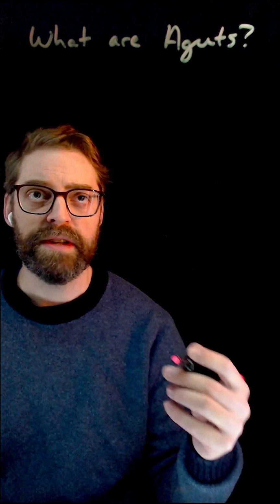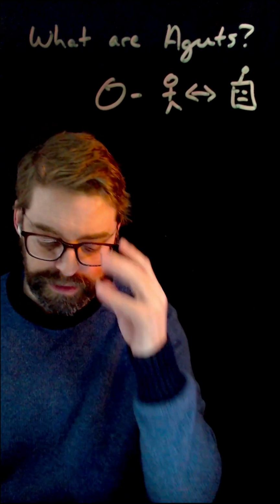What are AI Agents? 6 Minute Brief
Agents are a hot topic in early adopter circles, they are a sort of design that wraps Large Language Models to give them tool use and decision-making capacity through multi step programmatic orchestration.  This video explores the different "tiers" of agents that are currently possible and that we envision in the years to come.